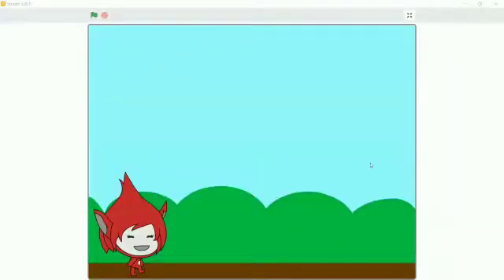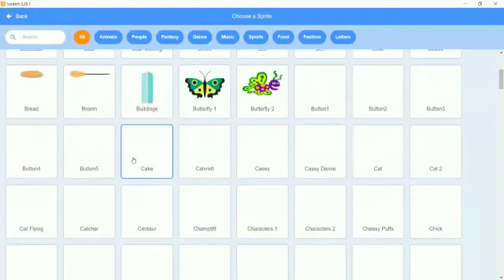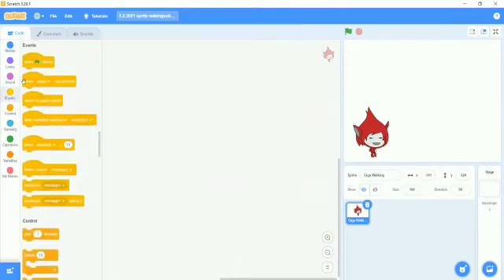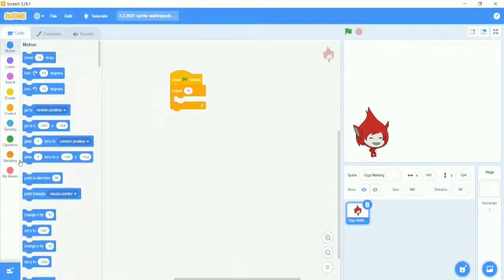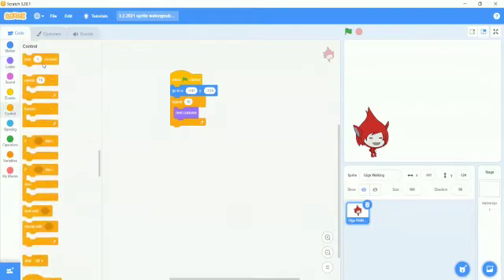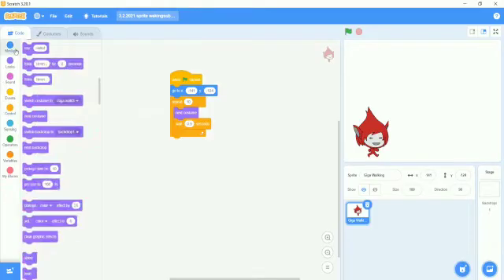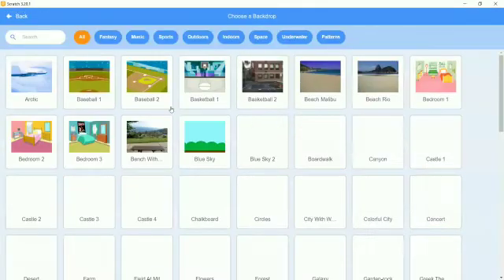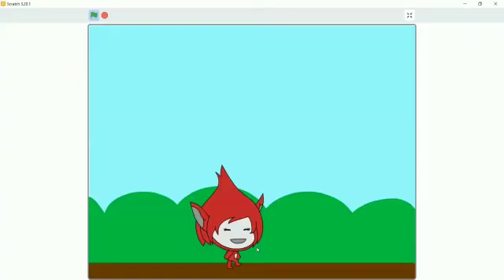How to make sprite move automatically in scratch / By scratch Classes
How to make our sprite move automatically in scratch ] By scratch classes